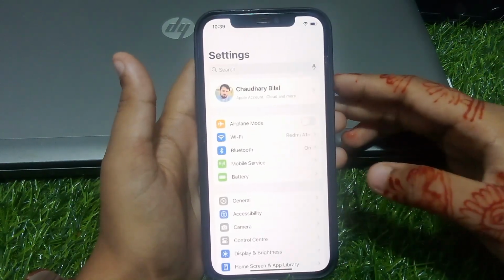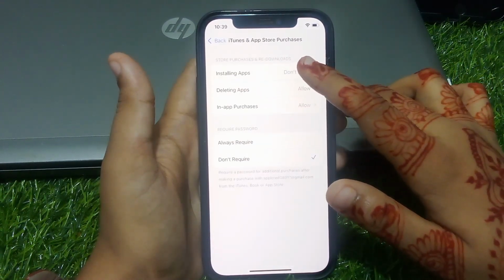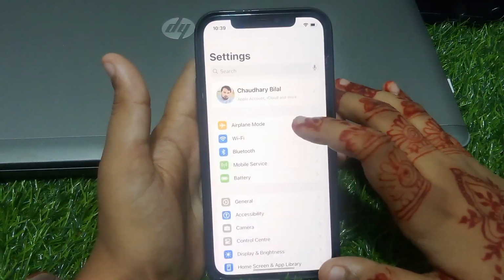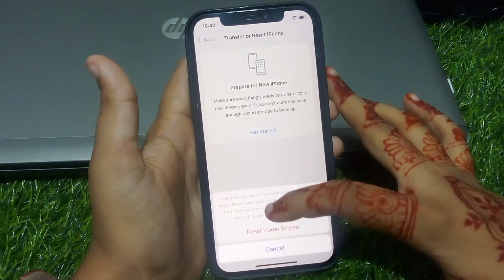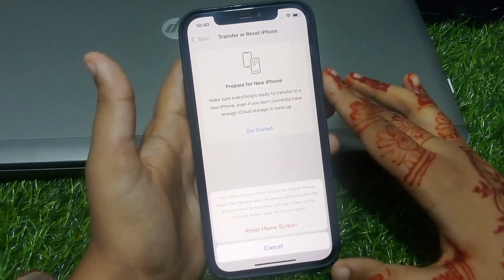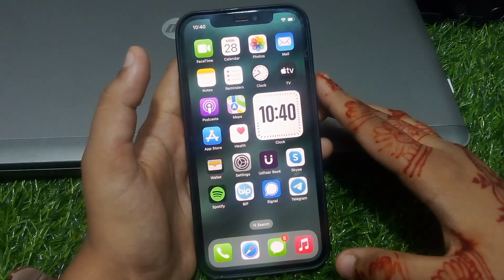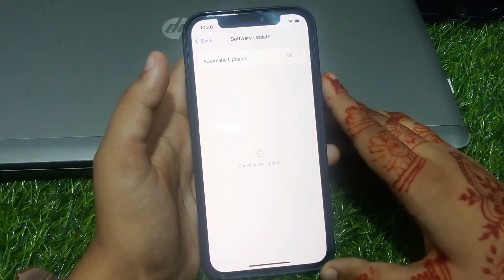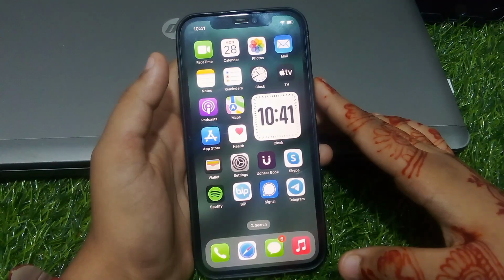How To Fix Appstore Not Showing On Any Iphone After iOS 18 Update